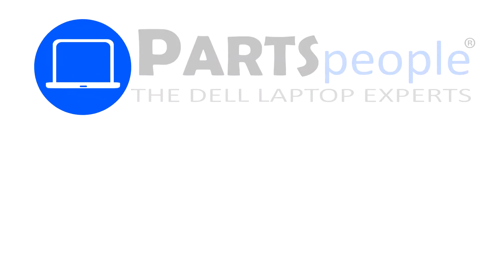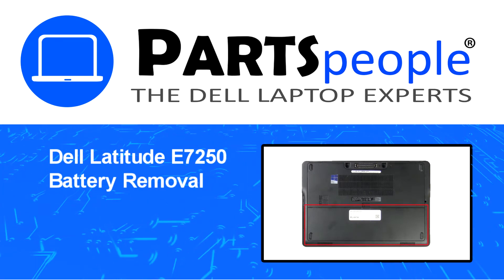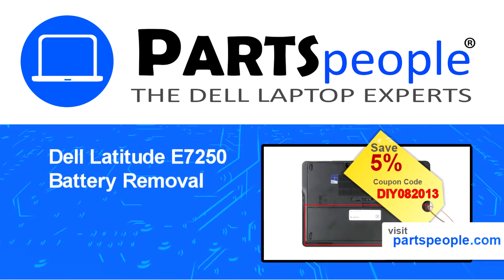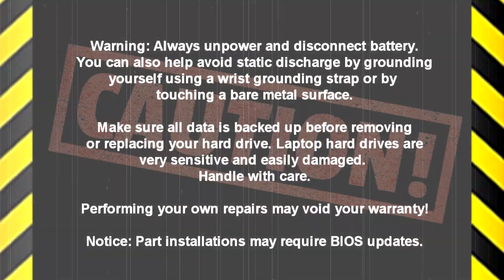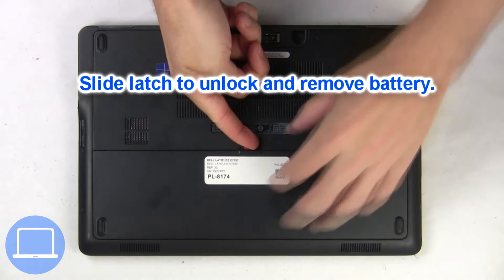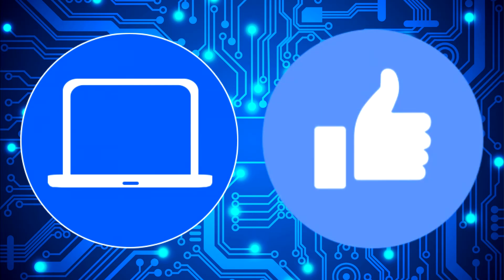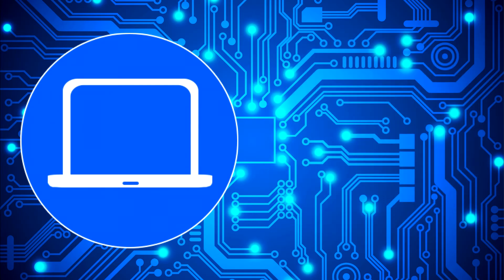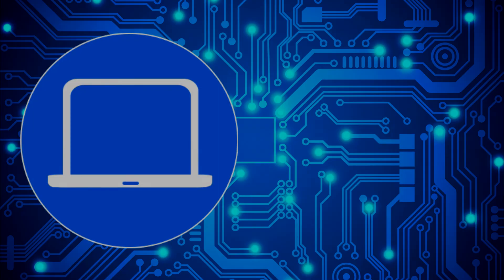Dell Latitude E7250 (P22S002) Battery How-To Video Tutorial